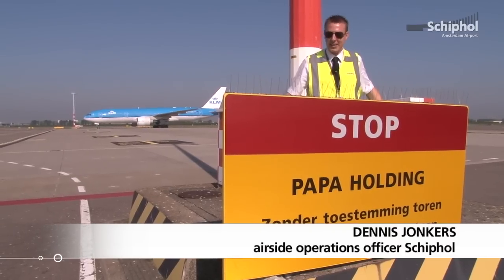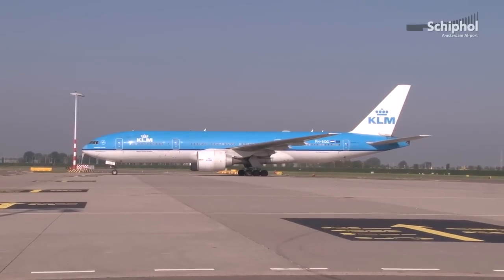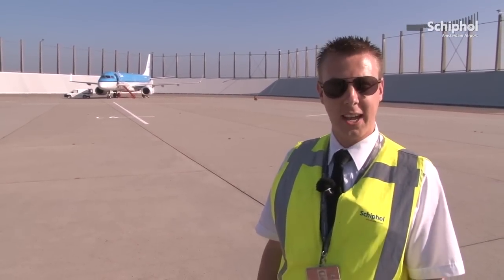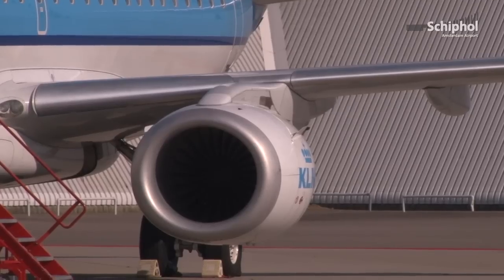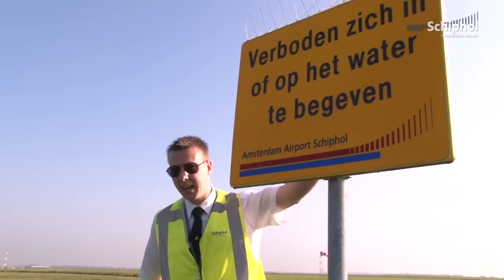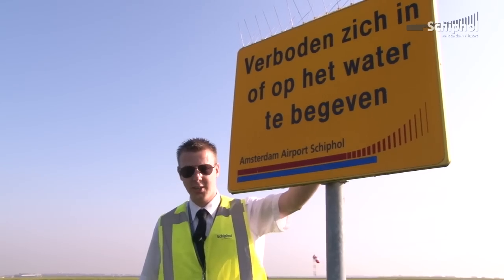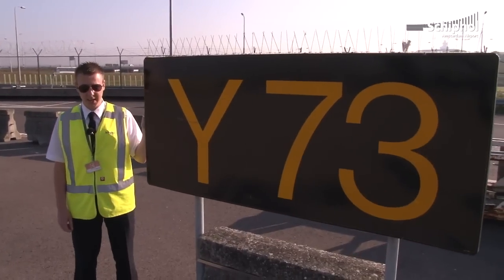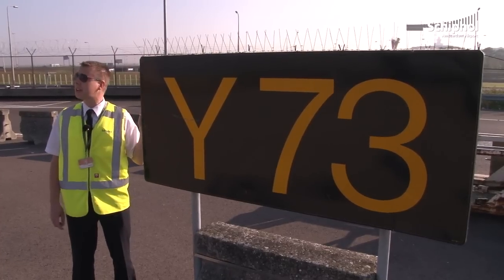De grote Schiphol landingsterrein-bordenquiz!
Op het landingsterrein van Schiphol staan meer dan 1000 borden! Denk jij te weten wat ze betekenen? Doe dan deze quiz! Airside operations officer Dennis Jonkers is uw "quizmaster"!

Schiphol TV - De informatiezender van Schiphol op YouTube: met de nieuwste video items ben je altijd up-to-date van gebeurtenissen en activiteiten op en rond Schiphol.